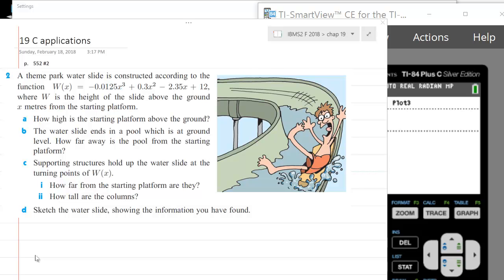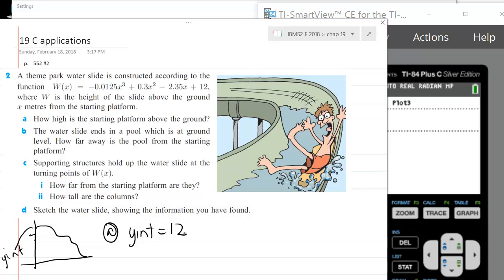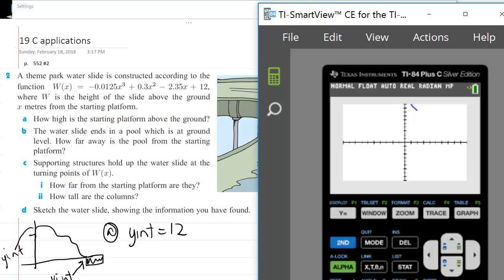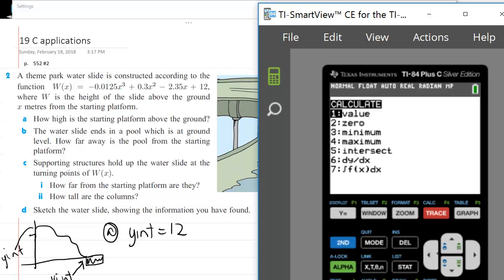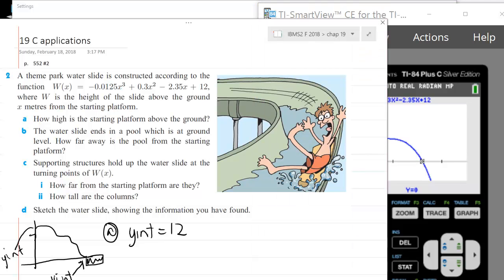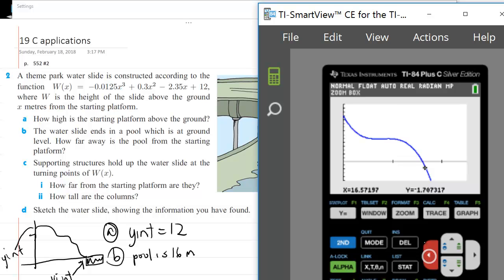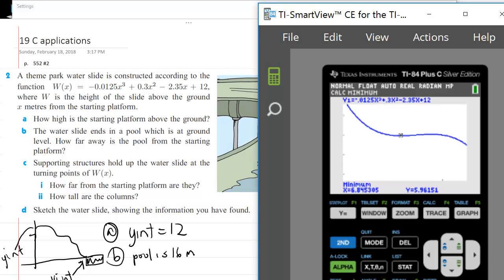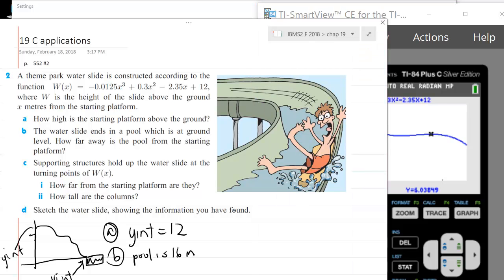19C appliction pt 1